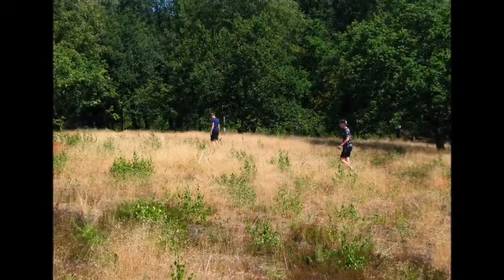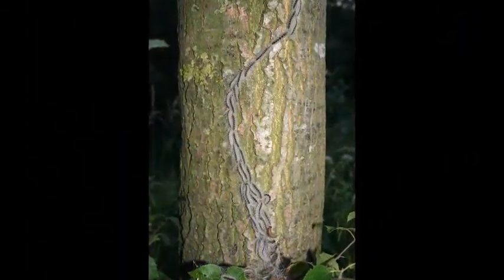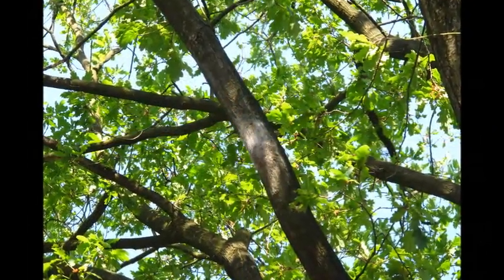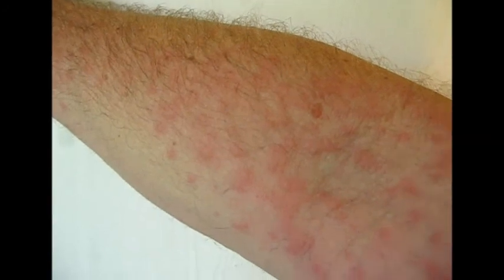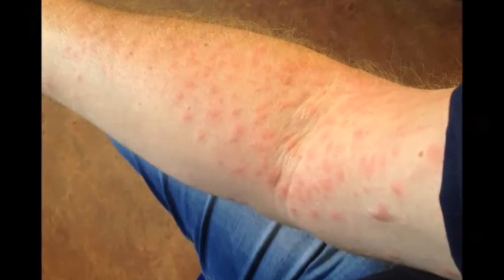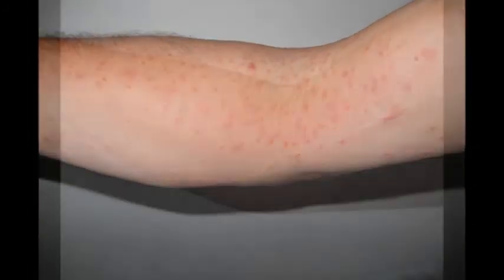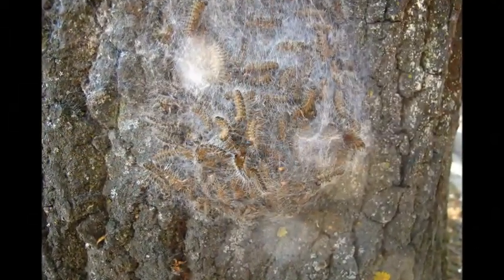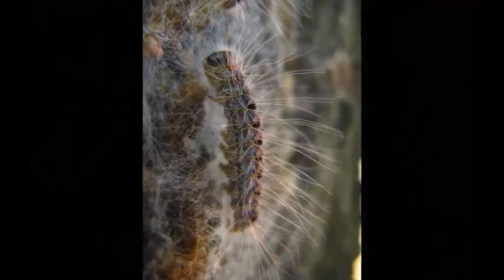Oak processionary _ that wasn't smart......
I came into contact with the hairs, auwch, that itches.